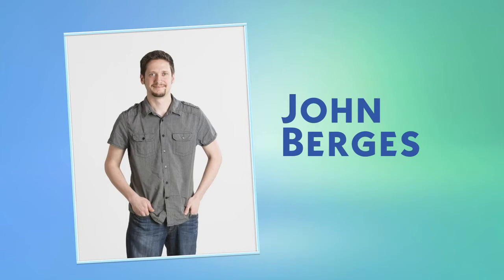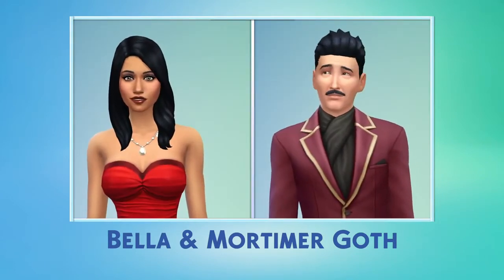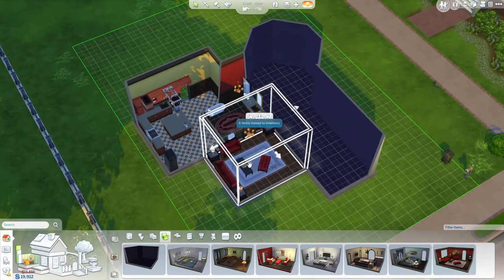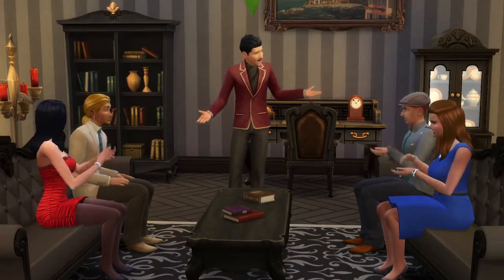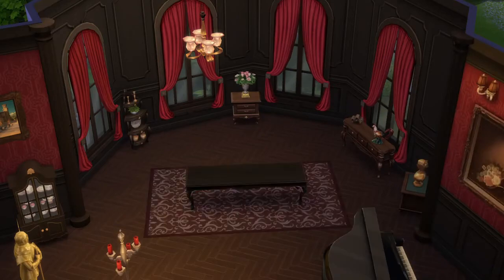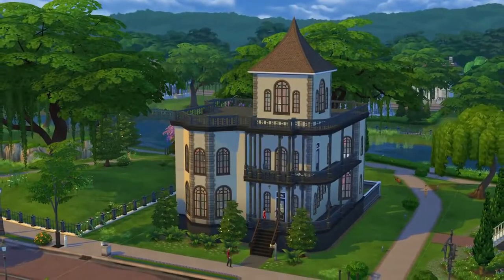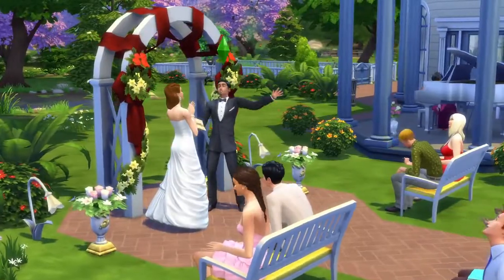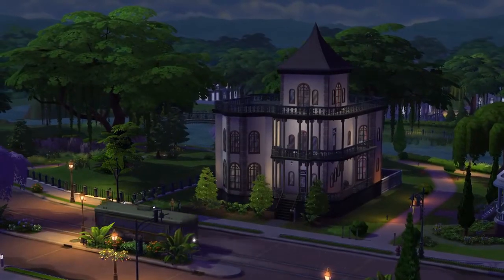The Sims 4 - Trailer Oficial de Gameplay do Modo de Construção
Confiram o gameplay do Modo de Construção no The Sims 4!

The Sims 4 é o tão esperado jogo de simulação que permite jogar com a vida de um jeito inovador. Crie Sims novos com inteligência e emoções, cujas ações são informadas e afetadas pelas suas interações e estados emocionais. Use ferramentas de criação inéditas, intuitivas e divertidas. Esculpa seu Sim no Criar Um Sim e construa casas exclusivas com o Modo Construção tátil baseado em cômodos. Controle a mente, corpo e coração dos seus Sims com uma jogabilidade dinâmica repleta de emoções e dê vida às suas histórias.